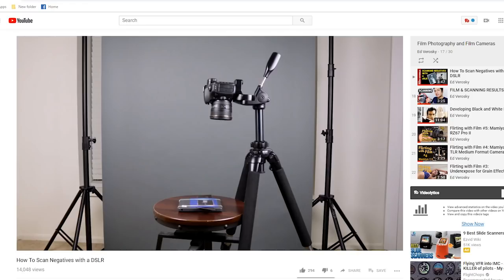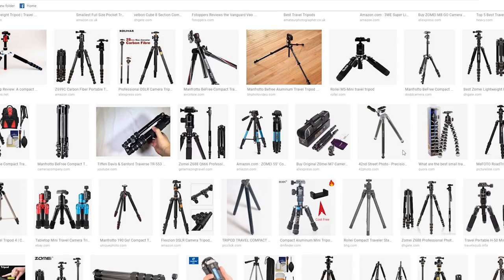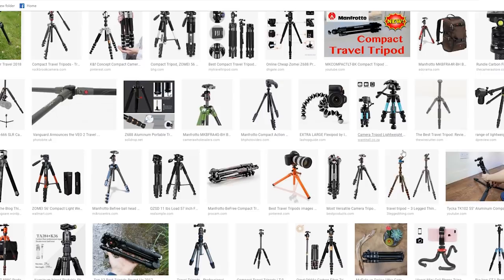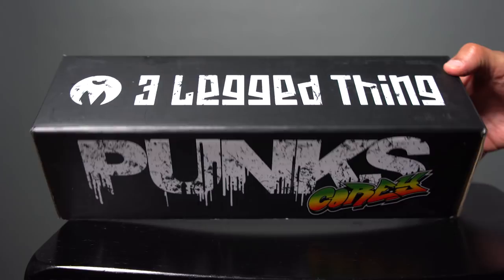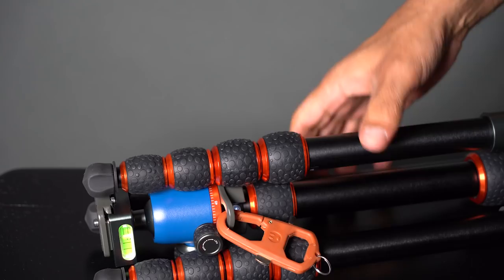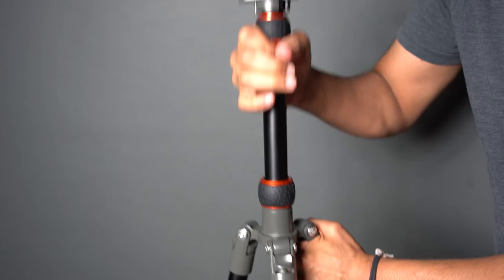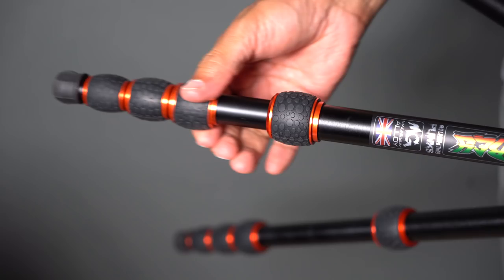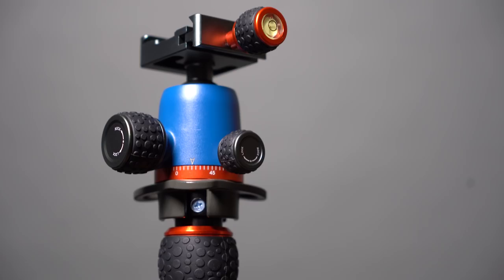3 Legged Thing Tripod Review | Corey Travel Tripod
My review of the Corey Travel Tripod by 3 Legged Thing.